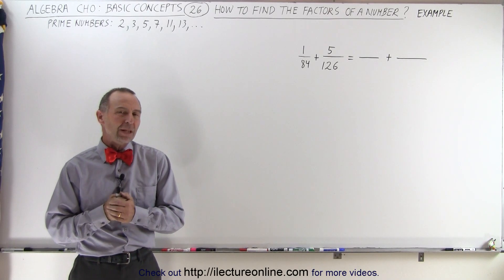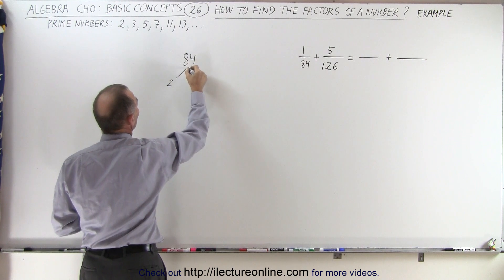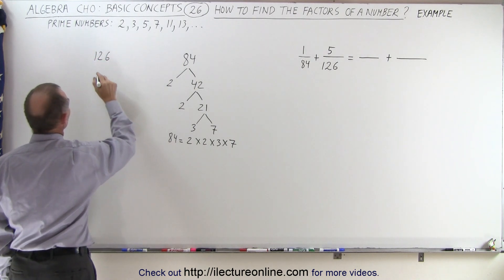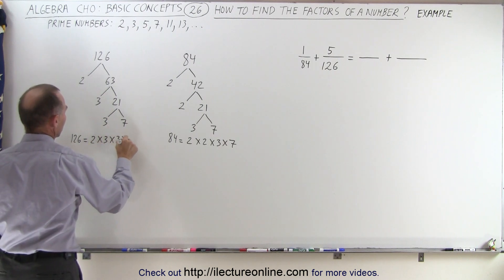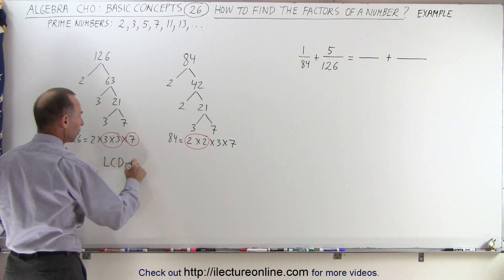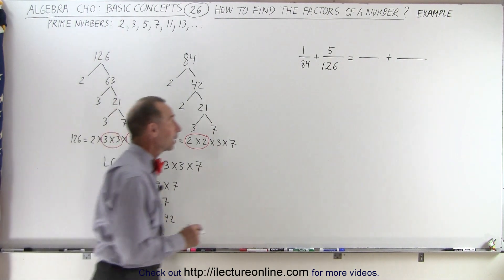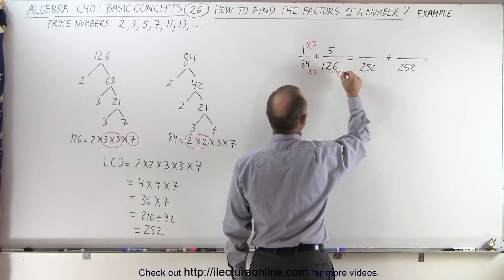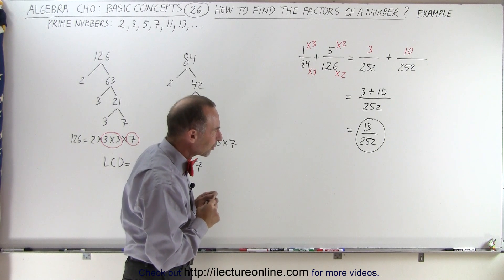Algebra - Ch. 0.5: Basic Concepts (26 of 26) How to Find the Prime Factors of a Number? Ex.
In this video I will find the lowest common denominator, LCD, to solve type 4 of adding/subtracting fractions: 1/84+5/126=?